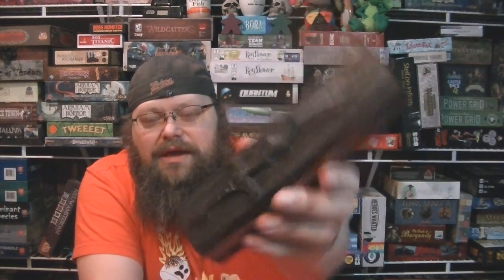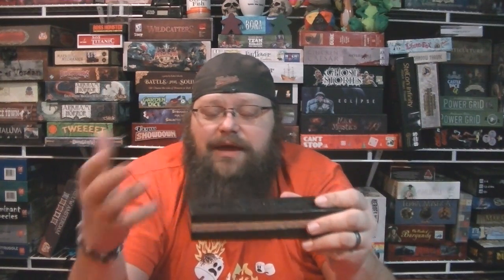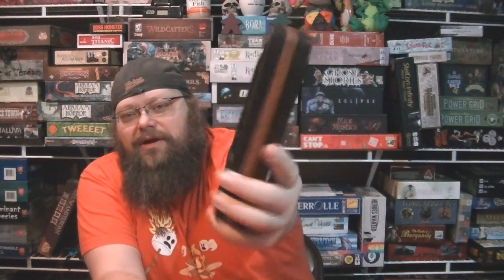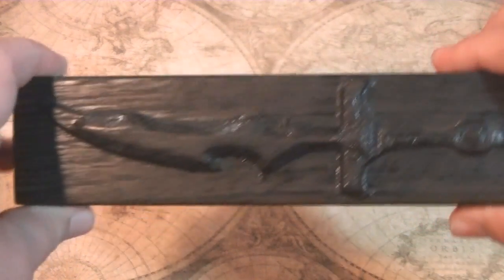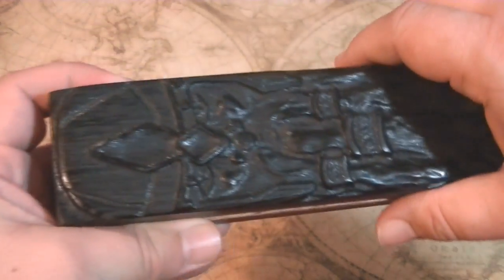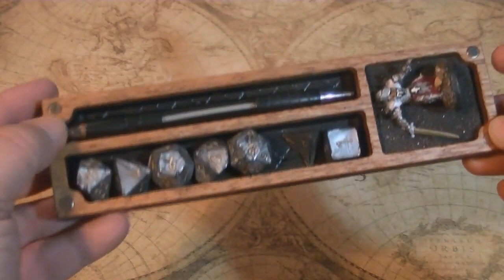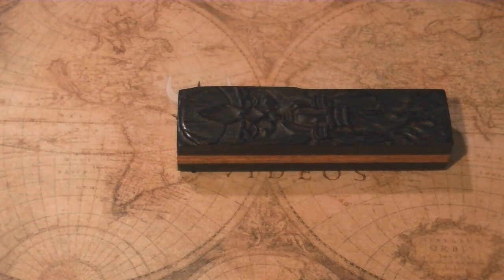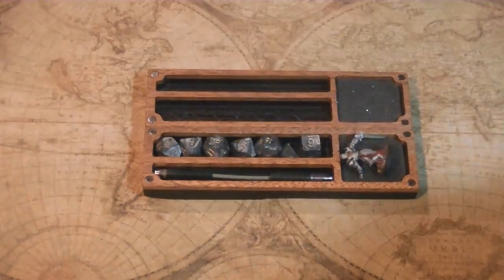Dragon Sheath Role Playing Aid Review